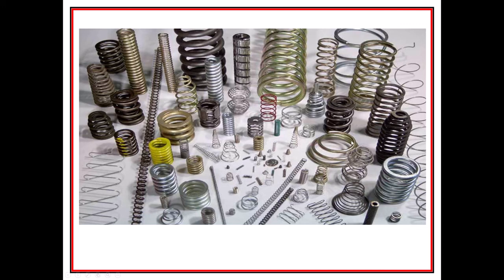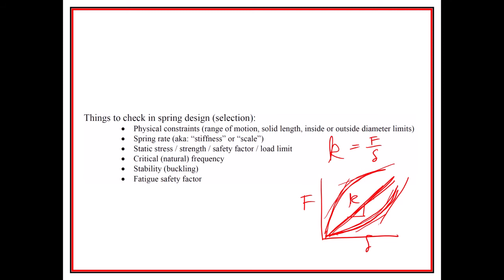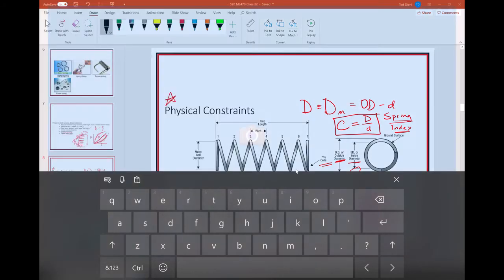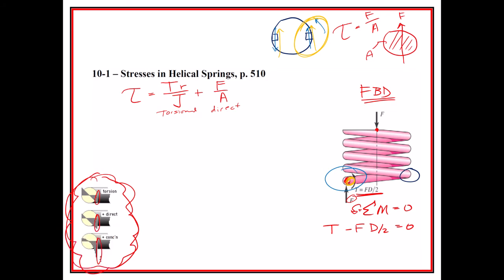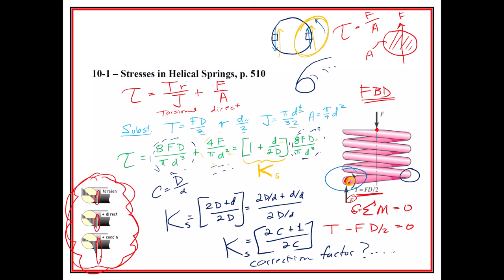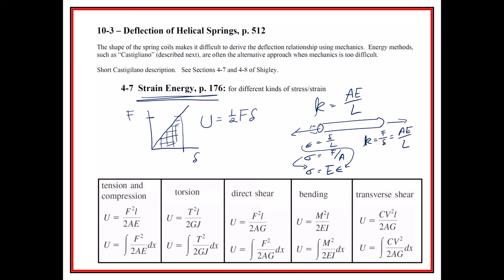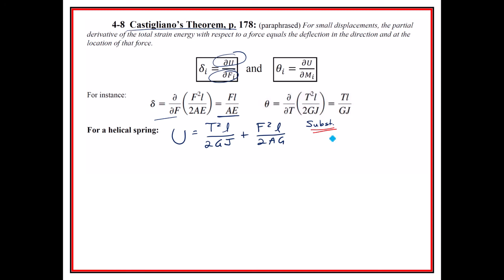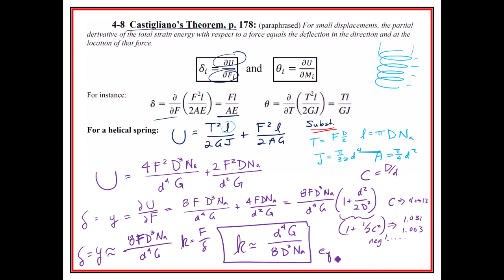Mechanical Design (Machine Design) Spring Design Introduction part 1 (S19 ME470 Class 22)